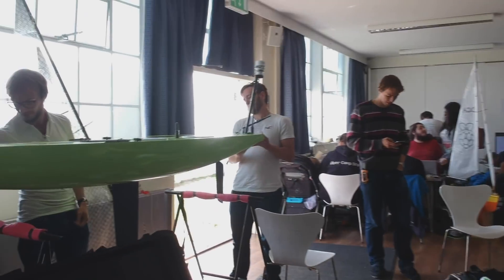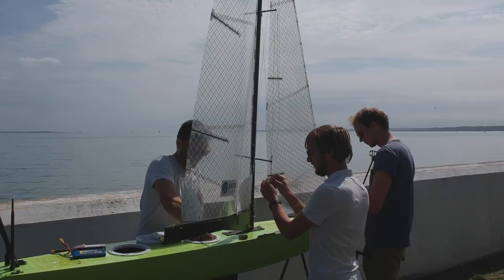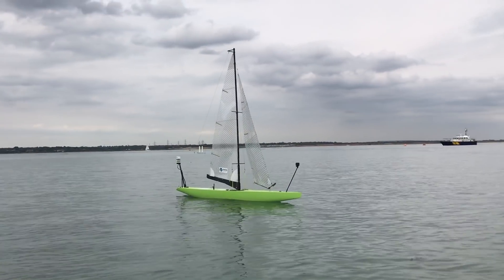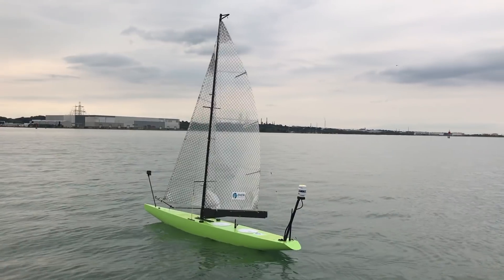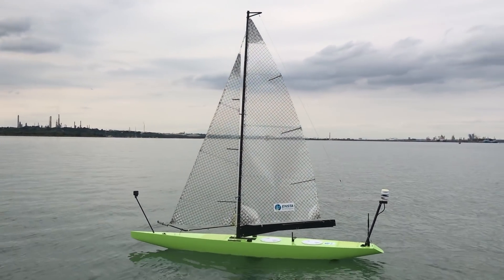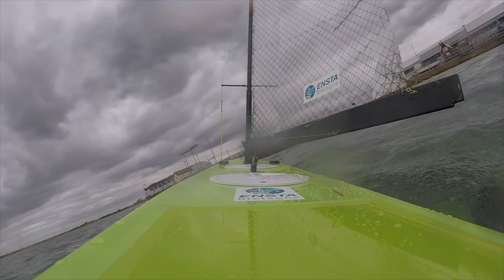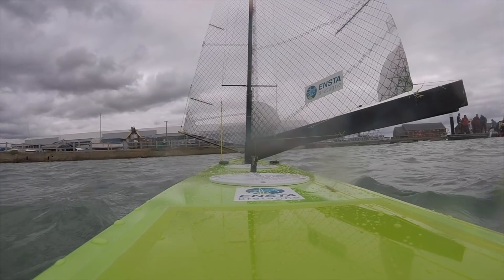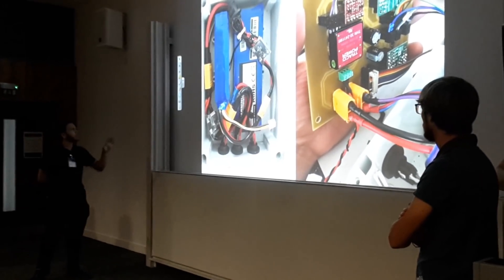ENSTA Bretagne autonomous sailboat at WRSC 2018